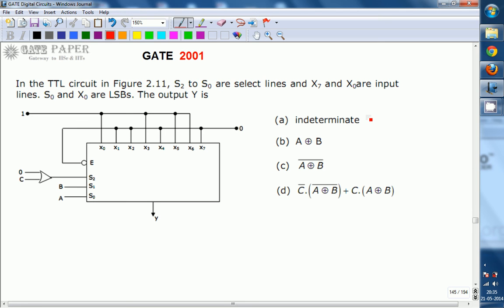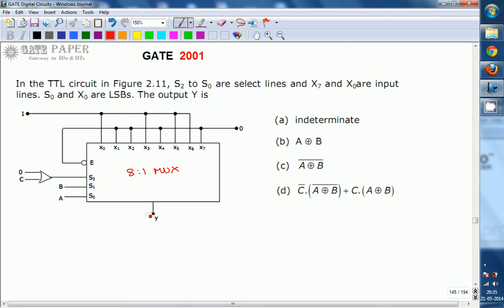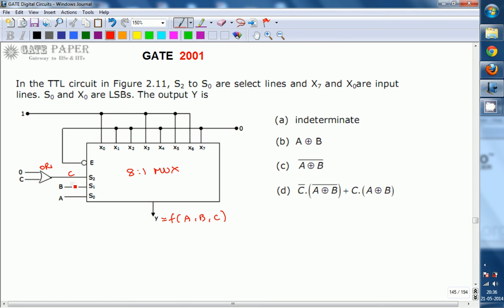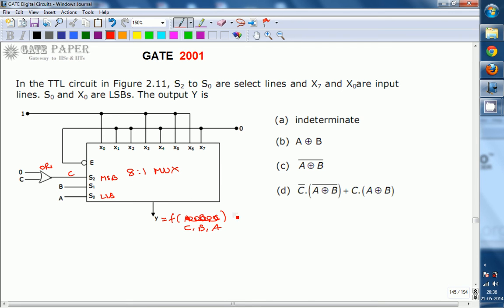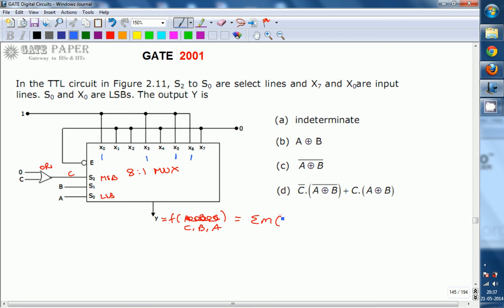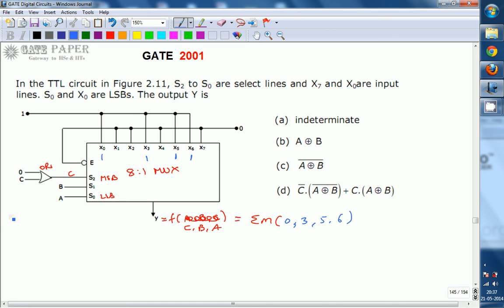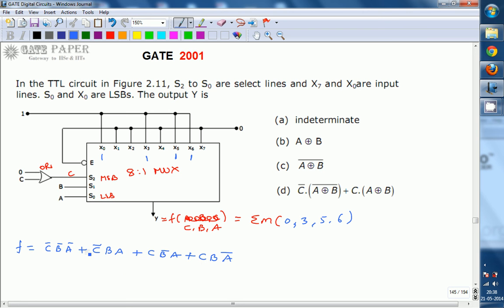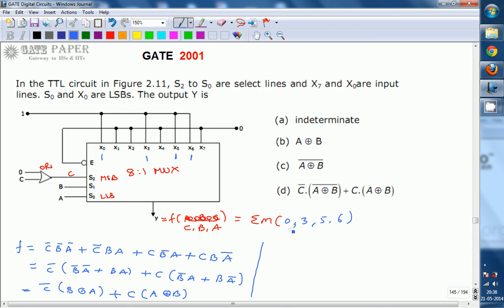GATE 2001 ECE Boolean function implemented using 8 to 1 multiplexer